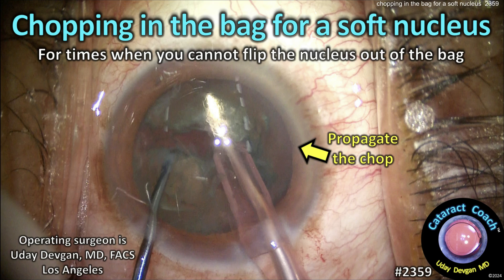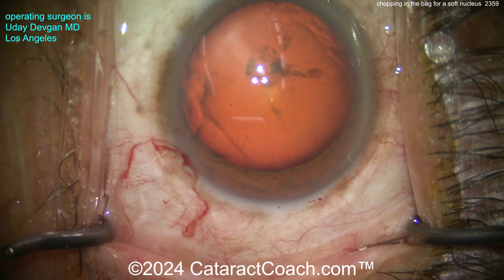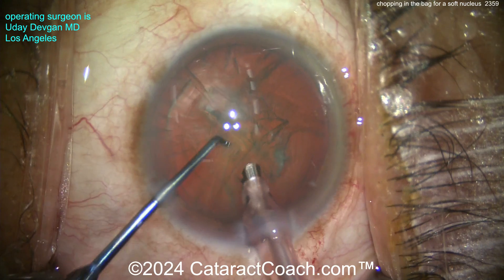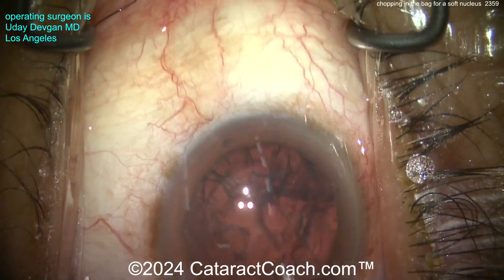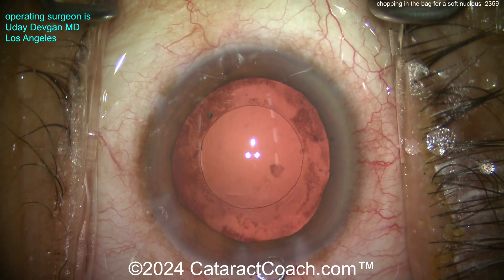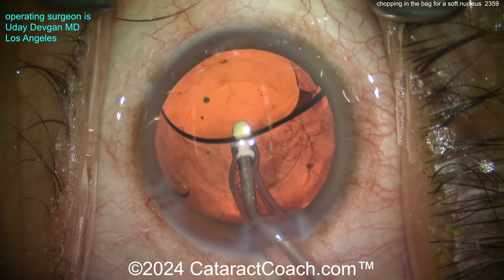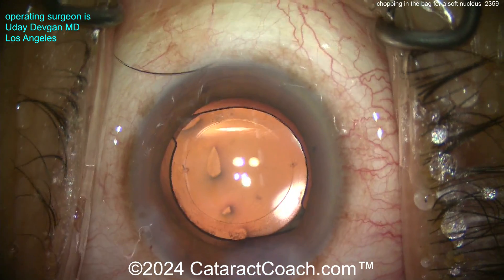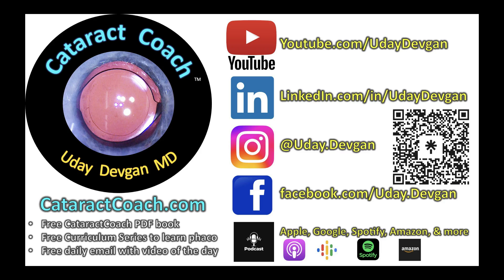CataractCoach™ 2359: chopping in the bag for a soft nucleus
For a soft nucleus, I tend to flip it out of the capsular bag using hydro-dissection as shown in this prior video. But what should you do if the nucleus does not prolapse out of the capsular bag? In this case, the capsulorhexis is about 5.0 mm in diameter, perhaps a touch smaller, and I leave the nucleus in the bag to prevent capsular stress. We can chop even a soft nucleus like this by using the appropriate technique and phaco settings. Details explained in the video. This is a complete cataract case, shown start to finish, and that series of cases performed by me can be found here. What is your technique for these softer nuclei?